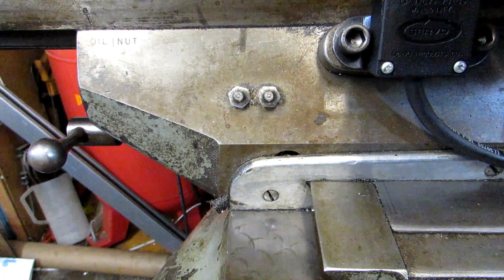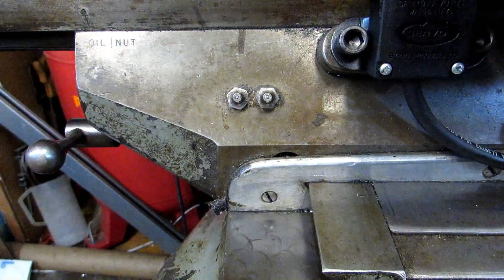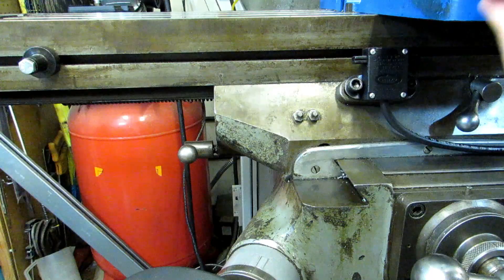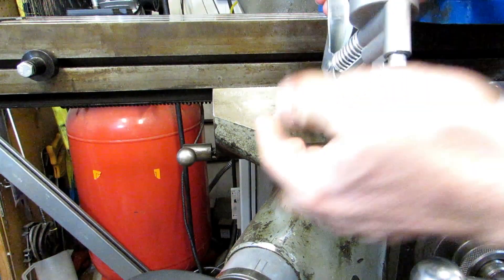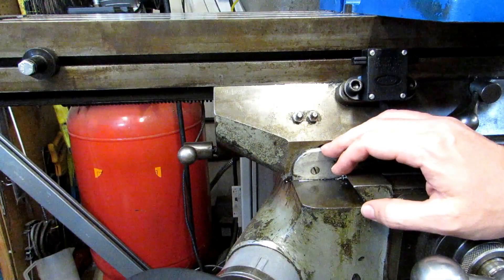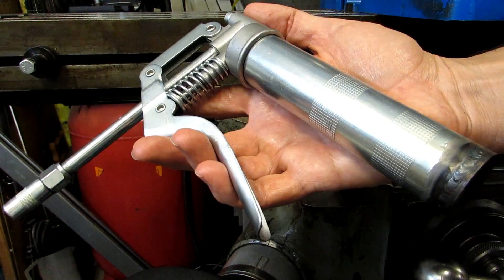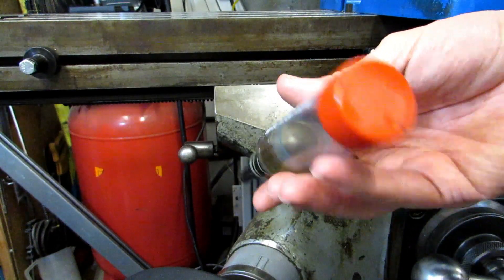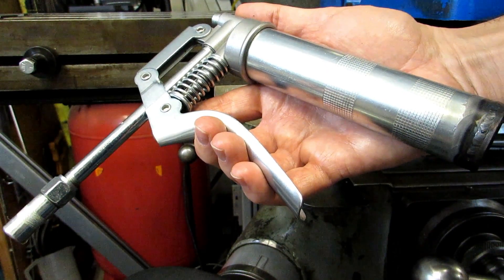Oil Your Milling Machine, Don't Grease it!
There are a LOT of people who mistakenly use grease on a milling machine when they should be using oil.  In this video I show you how to modify a grease gun to deliver oil instead and discuss the evils of grease.